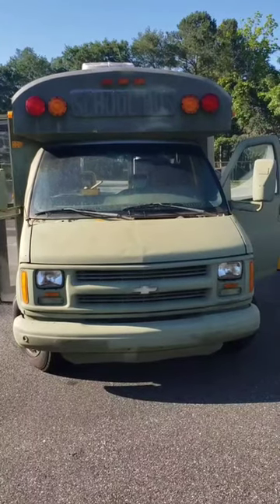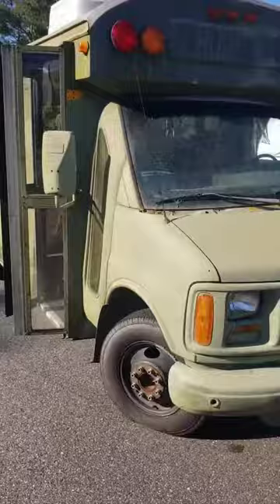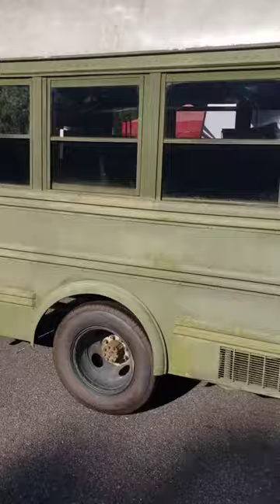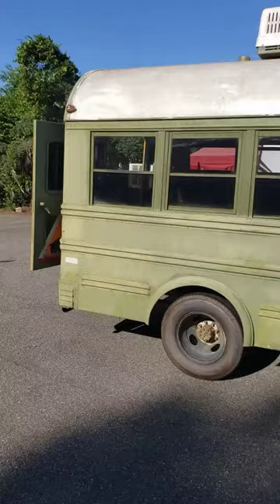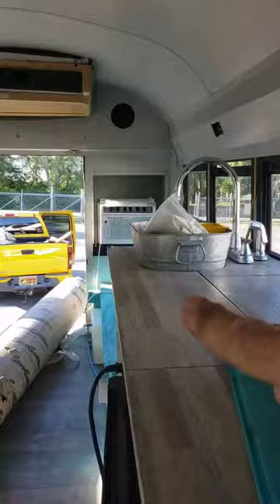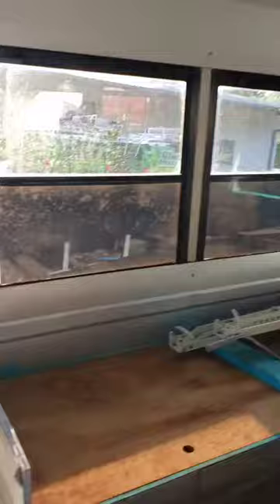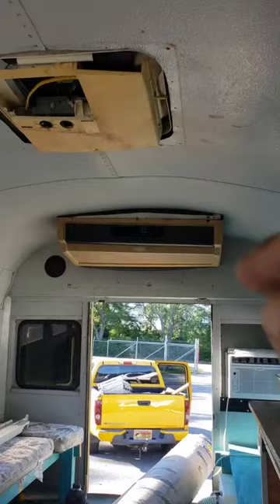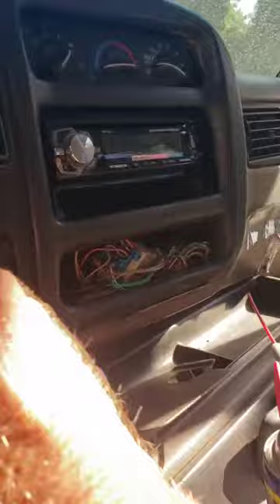Short Skoolie for Sale - Walk Around Video Tour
Short school bus. Already Partially Converted for camping.  Ready to get in…and go.
Located In Tallahassee, FL  164,000 Miles  Price around $6500

Seats removed. Some improvements made to turn it into a camper. Including small window A/C  Bed area. Sink (See photos) Inverter. On Demand Hot Water. Plumbed for water. Bed. Shelves.  Ready for any other improvements you want to build in. ( I saw some neat conversion plans on Etsy of all places) Shore power set up. No Generator or Solar

Runs and drives strong. 6.5 Detroit Diesel Transmission is 4l80E Automatic. Shifts smoothly in all gears. Tires almost new. Several trips from North Florida to North Carolina smooth sailing. Solid. Strong body.

Top Mount A/C  too. Not working. Dash A/C needs to be checked out.

Painted Greenish on the outside.

No rust on the body or underneath. Clean all the way around. Inside clean too. No odors.

Registered as a Motor Home in Florida.

I got it to use in my business. But don’t need now.

One thing I really liked … it’s heavy duty. Drives strong…not like lighter weight RV Also head room. I’m 6’1″ and stand up with room to spare.

Was well maintained and serviced before I got it.

Located in Tallahassee, FL  Which is in the middle of North Florida Panhandle

Thanks, John